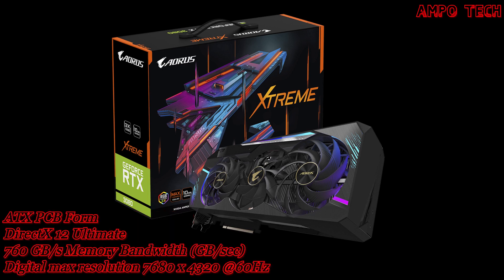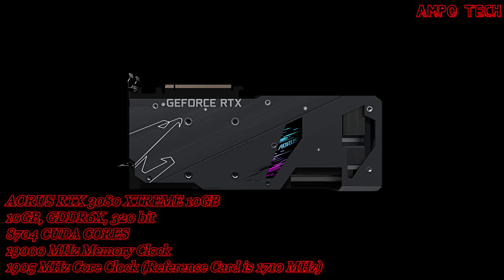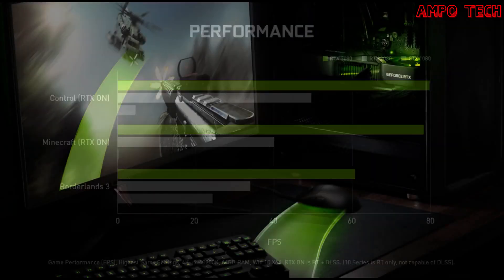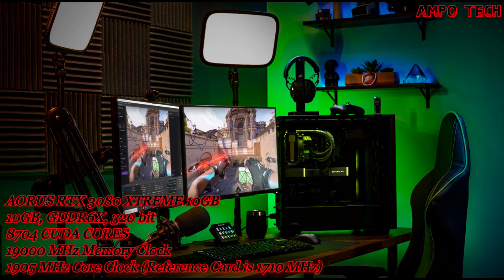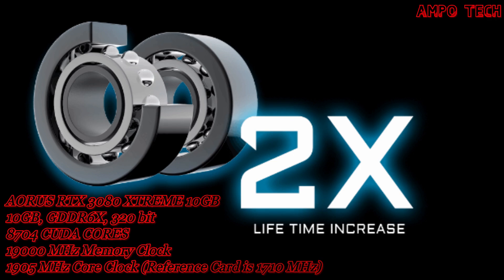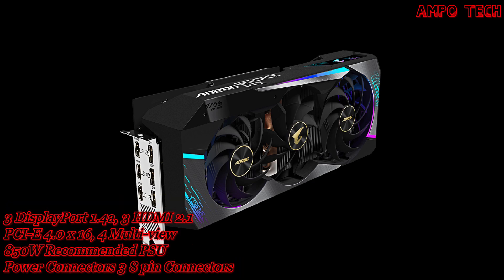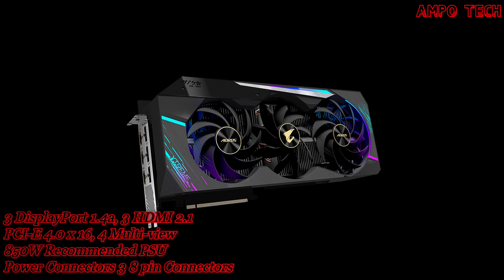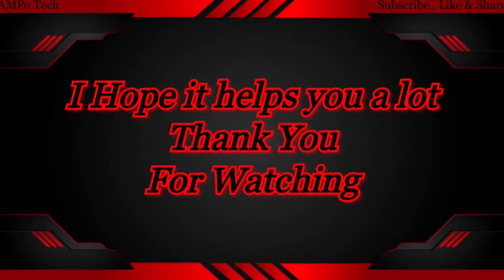AORUS RTX 3080 XTREME 10GB Graphics Card | AMPo Tech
Welcome in this video will show you the overview of this AORUS RTX 3080 XTREME 10GB Graphics Card. I hope in this video it can help you.

AORUS RTX 3080 XTREME 10GB
10GB, GDDR6X, 320 bit
8704 CUDA CORES
1‎9000 MHz Memory Clock
1‎905 MHz Core Clock (Reference Card is 1710 MHz)
3 DisplayPort 1.4a, 3 HDMI 2.1
PCI-E 4.0 x 16, 4‎ Multi-view
850W Recommended PSU
Power Connectors 3 8‎ pin Connectors
ATX PCB Form
DirectX 1‎2 Ultimate
760 GB/s Memory Bandwidth (GB/sec)

GeForce RTX 3070 GRAPHICS CARDS

GeForce RTX 3080 GRAPHICS CARDS

GeForce RTX 3090 GRAPHICS CARDS

🔴TIMESTAMPS🔴
0:00 - Disclaimer
0:04 - Features
0:26 - Specs of the Graphics Card or a GPU
2:24 - Features of the Graphics Card or a GPU
11:06 - Subscribe for more NEW'S and UPDATE'S

CPU: AMD Ryzen 3 2200G
MOTHERBOARD: ASUS PRIME A320M-K
RAM: G.Skill Trident Z Neo RGB G.Skill 16GB 3000 Mhz
M.2: Plextor M8Pe M.2 NVMe 128gb
PSU: Cougar XTC 500W 80+ Bronze

AMPo Tech
God Bless 🙏🙂❤️